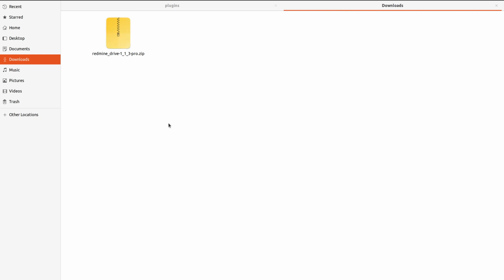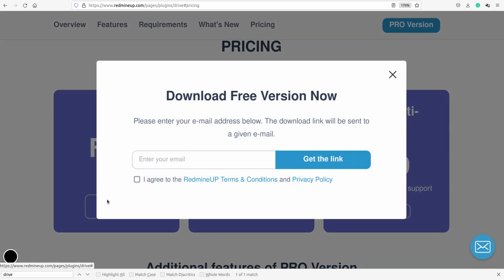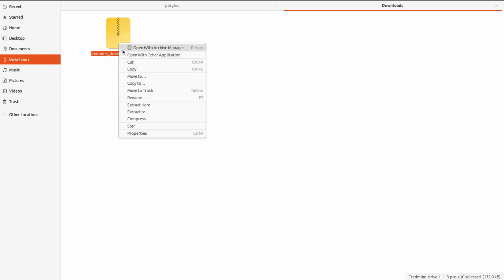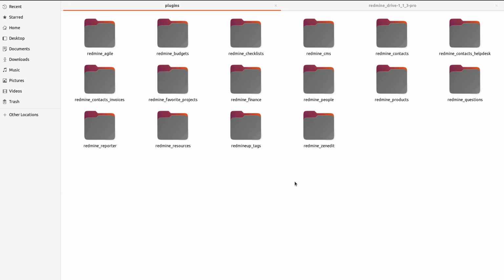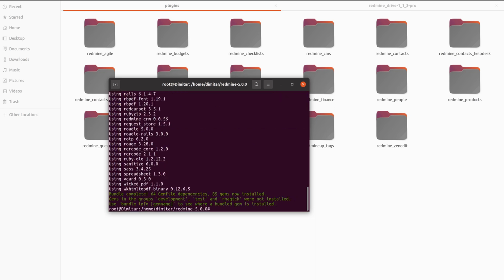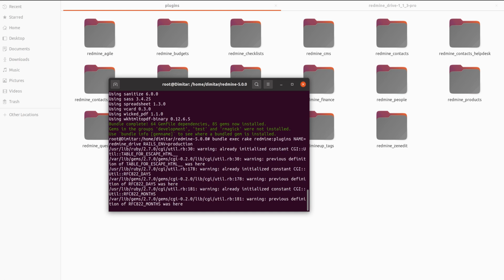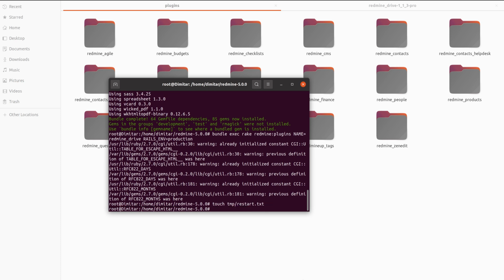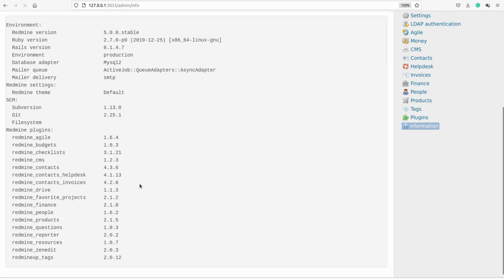How to install the Redmine Drive plugin on Linux OS?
The current video will teach you how to install the Drive plugin from RedmineUP on Redmine with Linux OS.